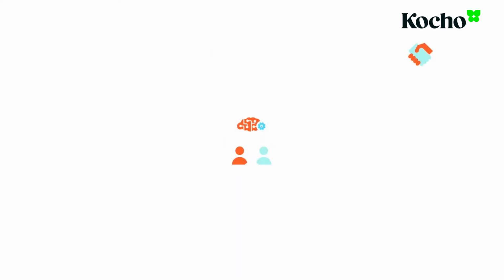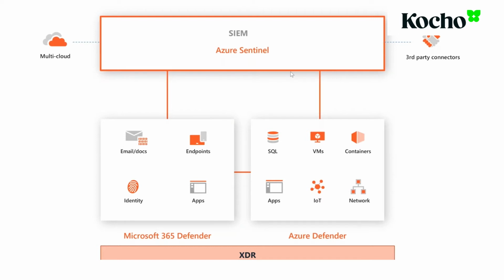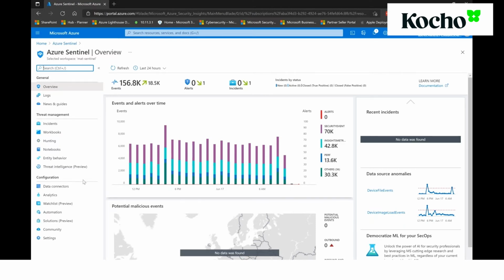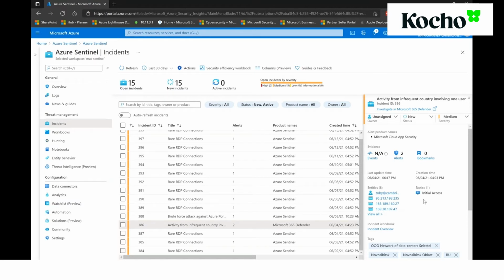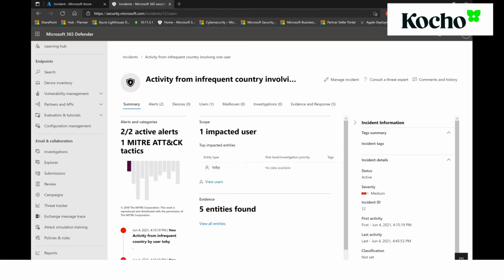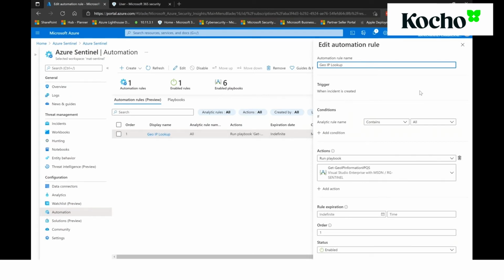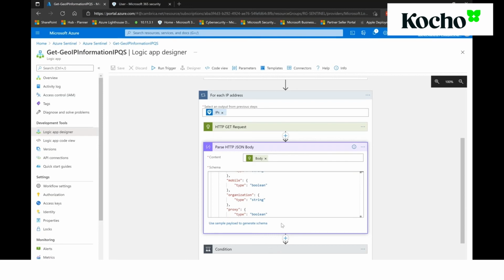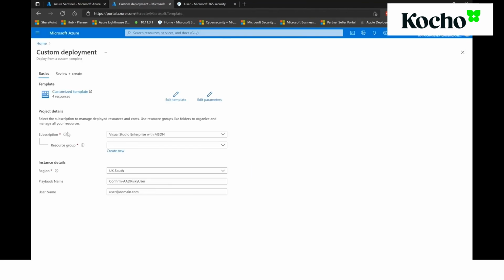Microsoft Sentinel Demo: SIEM reinvented for a modern world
Our Head of Mobility and Security, Mathew Richards, takes a deep dive into all things Azure Sentinel.